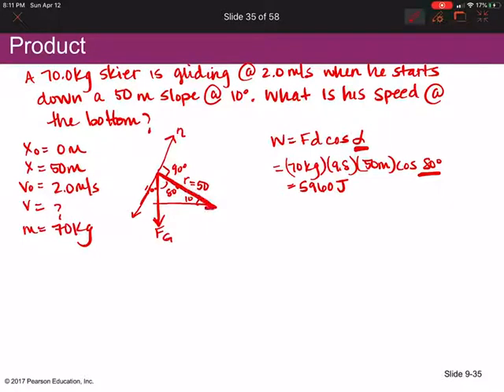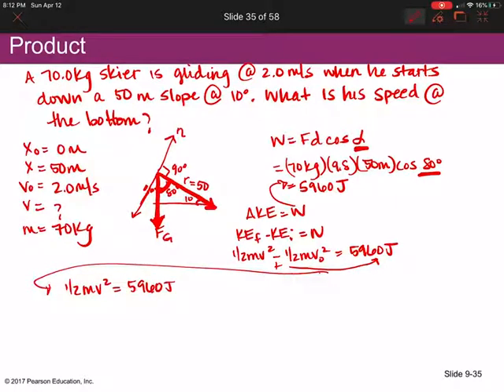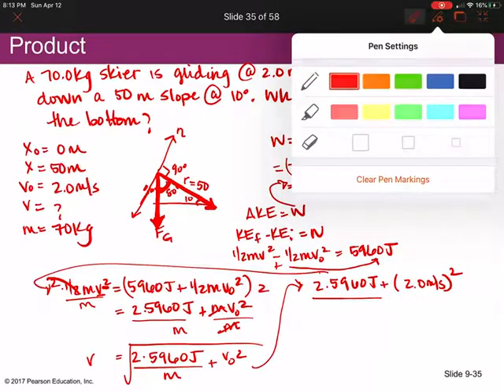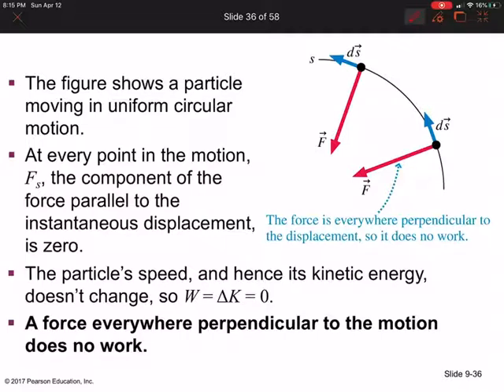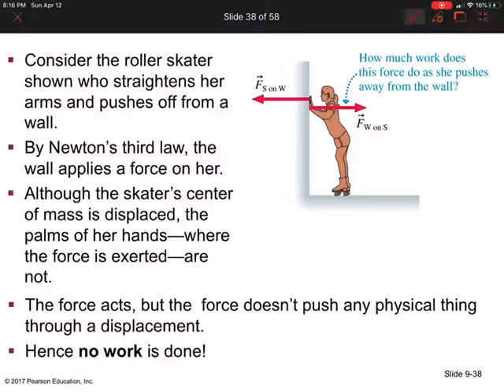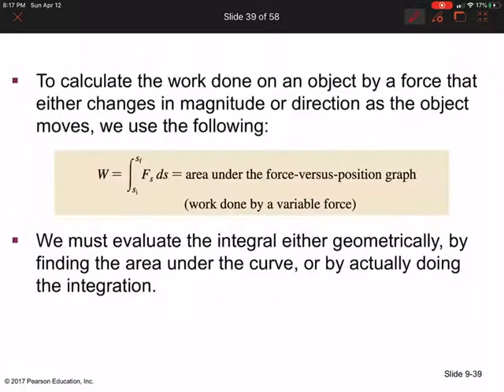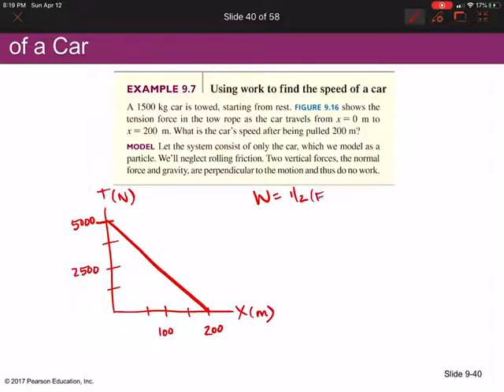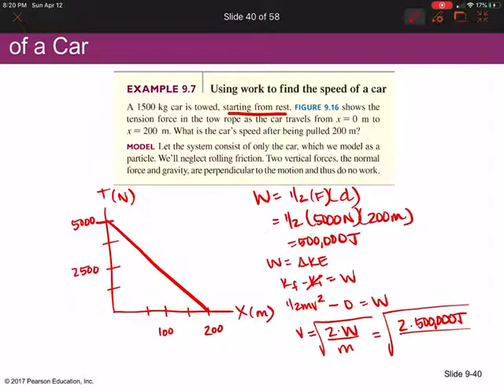Chapter 9 lecture 4